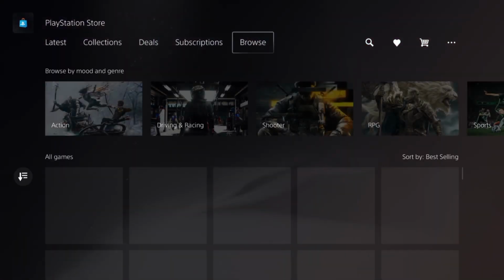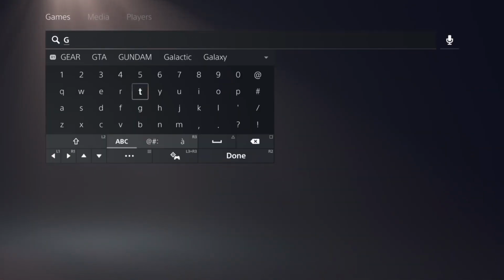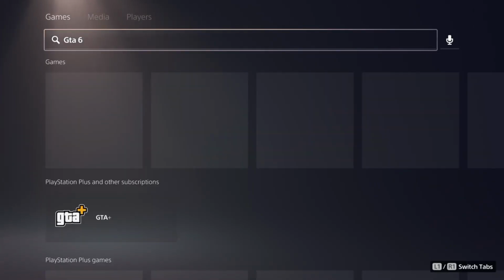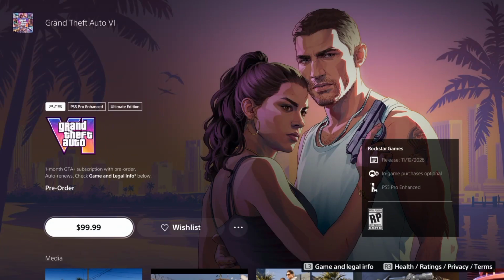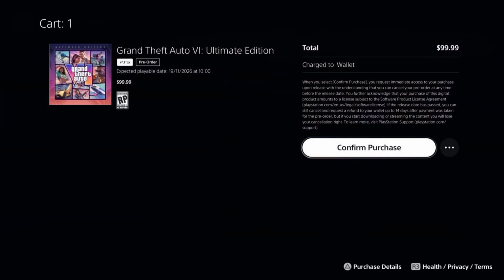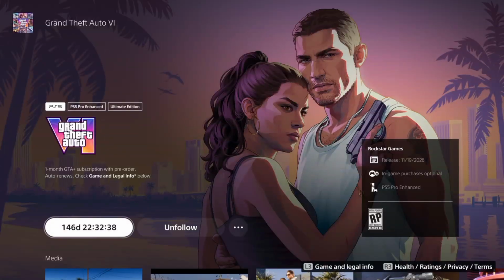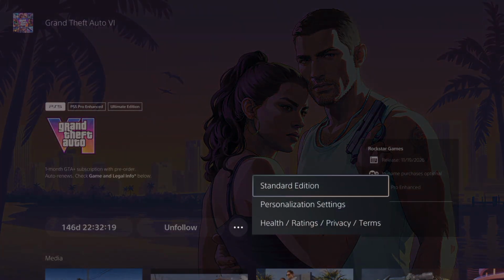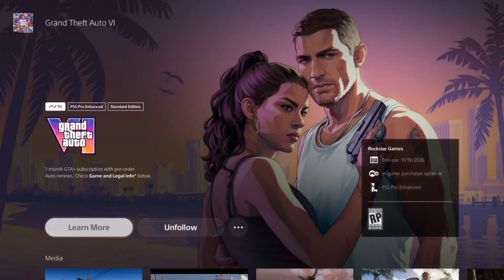How to Pre-Order GTA 6 on PS5 FAST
Pre-ordering GTA 6 on PS5 is quick and easy. This guide shows the fastest method to secure your copy.

*Fast pre-order GTA 6 on PS5.*
*Quick checkout for GTA 6.*
*Speeding up PlayStation Store purchase.*
*Instant pre-order confirmation.*

*Step 1: Search for GTA 6 on PS5*
From PS5 home screen, go to PlayStation Store then search "GTA 6" or "Grand Theft Auto VI".

*Step 2: Select Edition*
Choose Standard, Deluxe, or Collector's Edition. Higher tiers include bonus content.

*Step 3: Pre-Order and Checkout*
Click Pre-Order then confirm payment. Save payment method for one-click checkout next time.

*Step 4: Enable Auto-Download*
Settings then Saved Data and Game/App Settings then Auto-Update. Game downloads automatically when pre-load starts.

*Step 5: Check Email Confirmation*
You'll receive confirmation receipt instantly. Game appears in your Library.